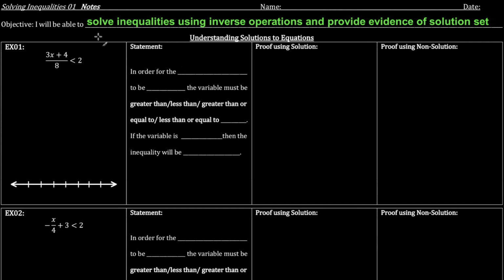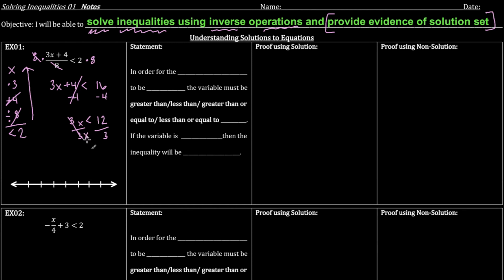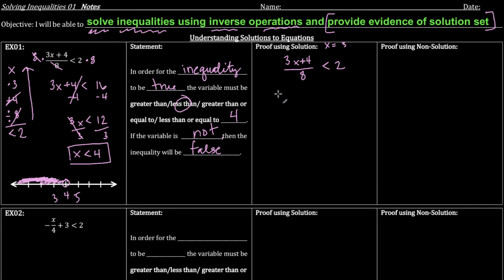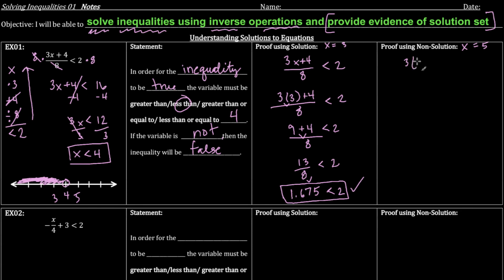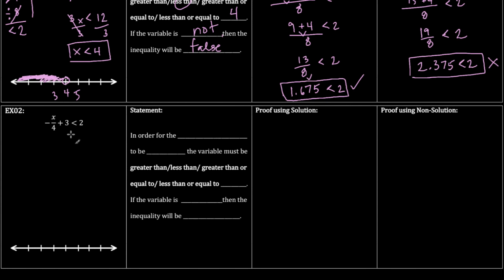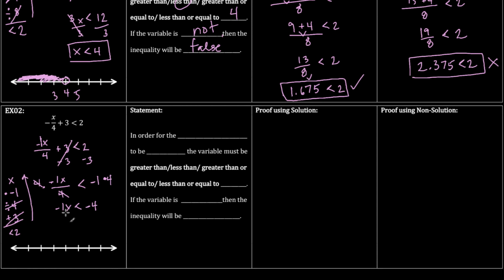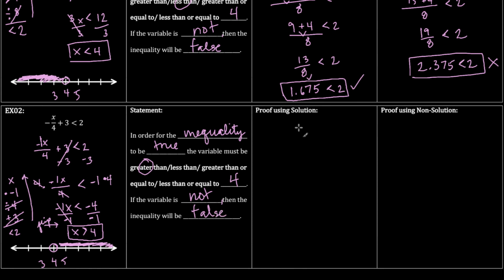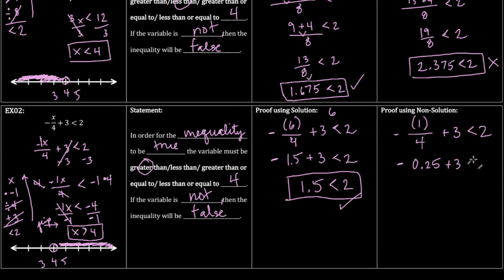25 Solving Inequalities 02 w: negatives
4:04 it should be 1.625 not 1.675